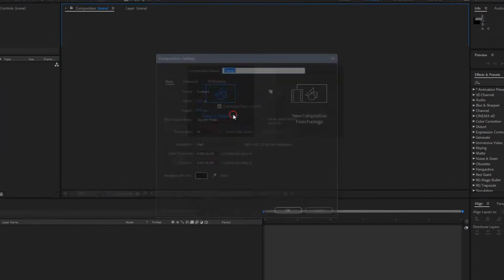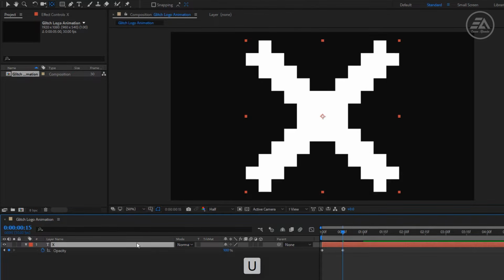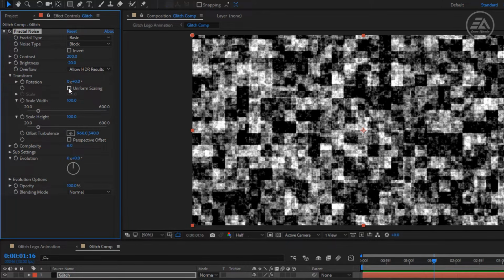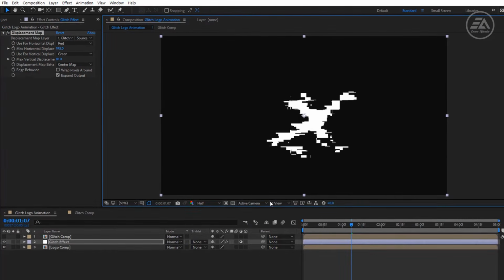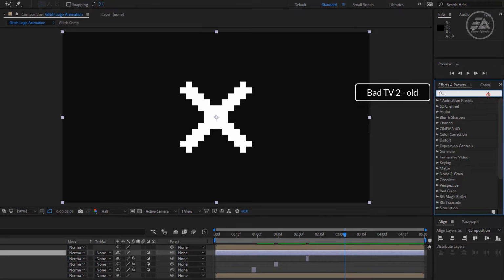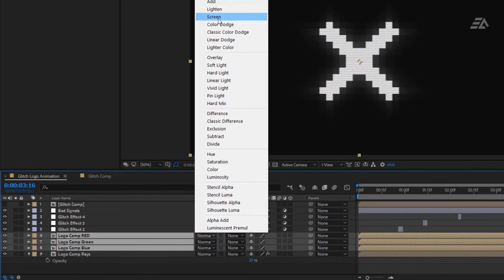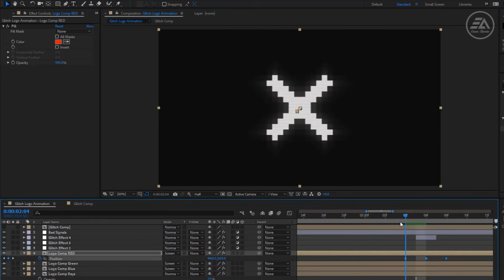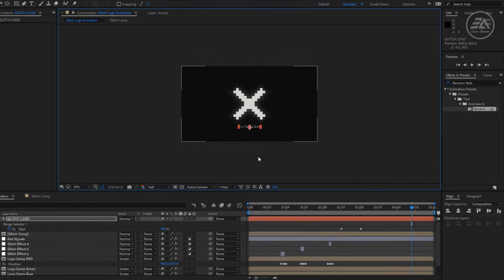Glitch Logo Animation in After Effects Tutorial - Easy Method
Create your own Glitch logo Animation, in a few simple steps, you don't need to download any footage or anything. Just everything built inside the after effects. Learn how to make glitch effect in after effects, as well as, how to make RGB Split effect in After Effects.

Inspired from: Avnish Parker